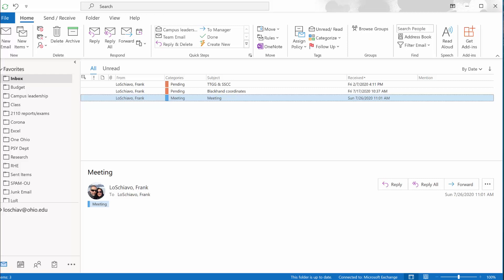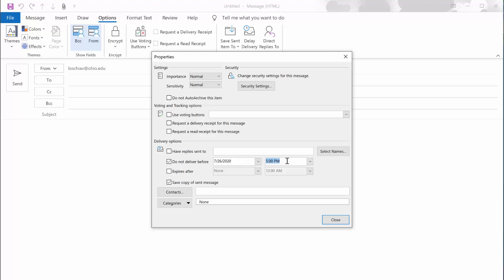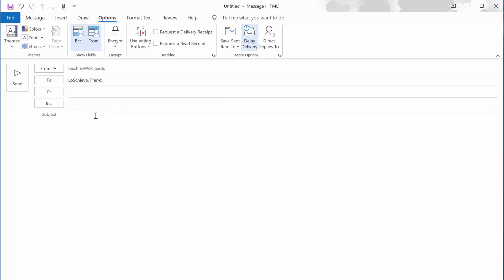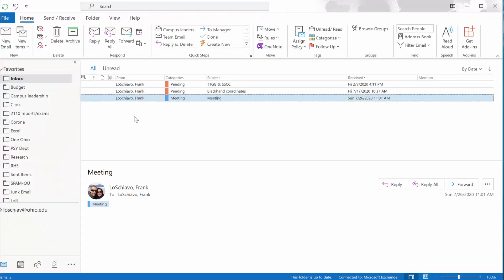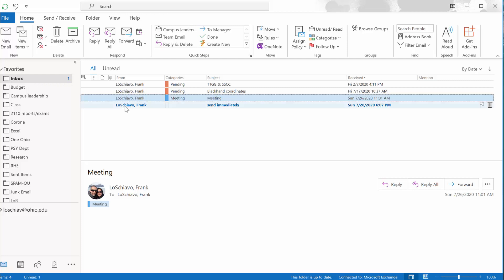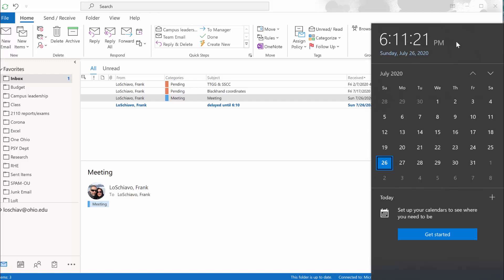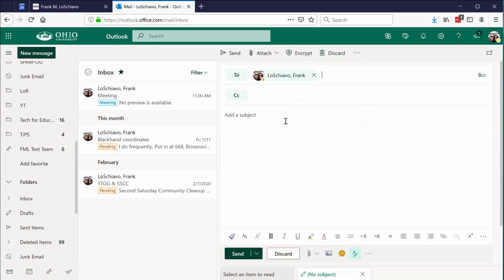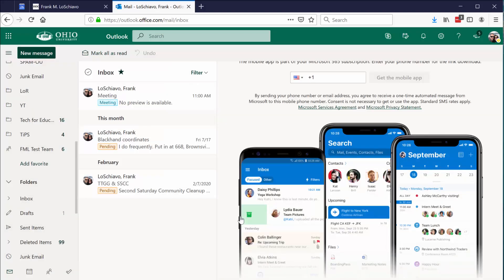Delay Email Delivery in Microsoft Outlook on the Desktop and Office 365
Stop sending work-related email during inappropriate times, such as late in the evening and on weekends, lol! Most email apps allow you to draft an email and then deliver it later, after a delay. It’s easy, and I’ll show you how using Microsoft Outlook on the desktop and using the web-based version of Outlook included in Office 365.